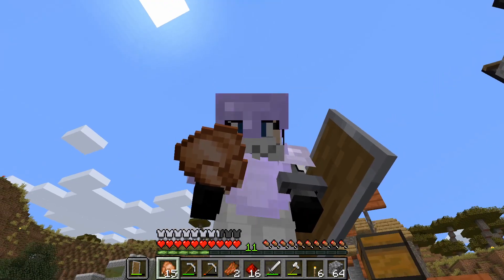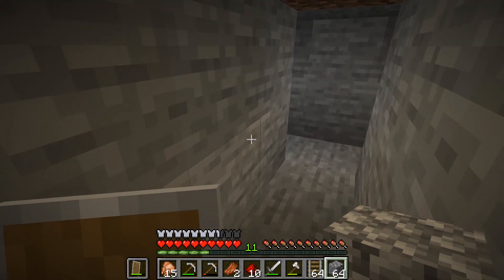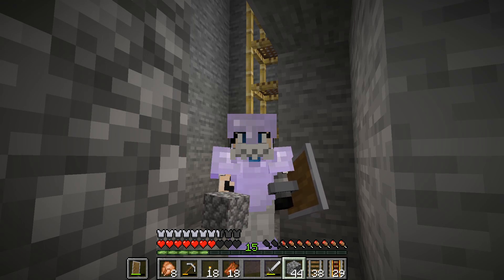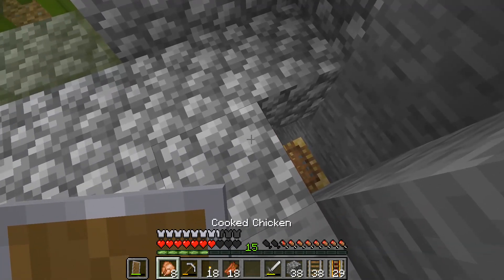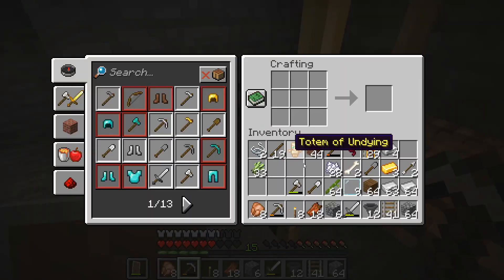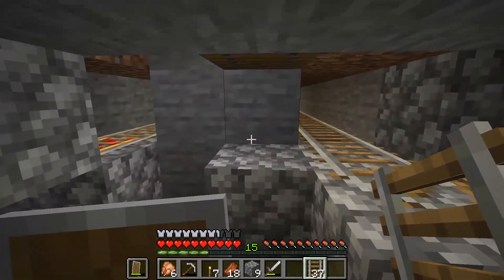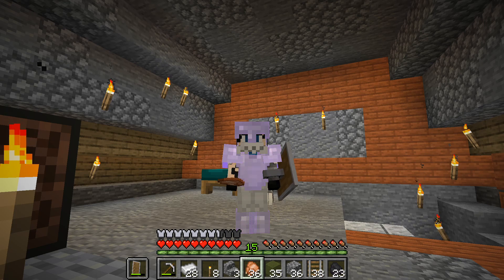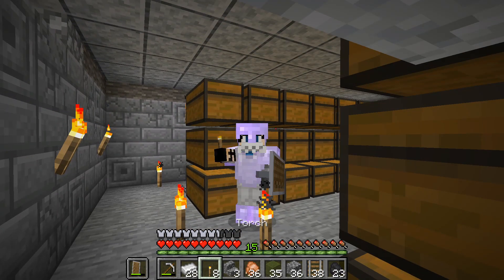Making a sugarcane farm! | Demiurge SMP Ep2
Lets make a sugarcane farm! This is not by far an efficient farm but its the best I could do at the moment and I am proud of it! Hope you enjoy the video :)